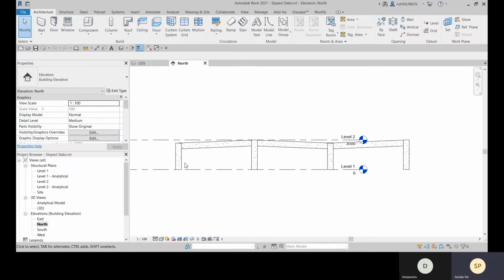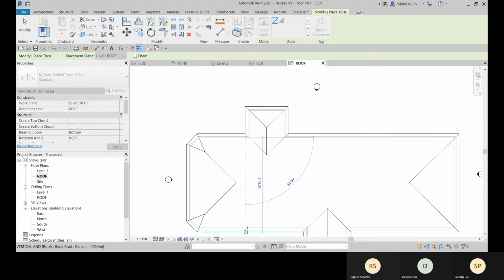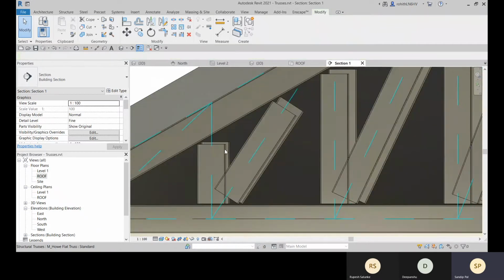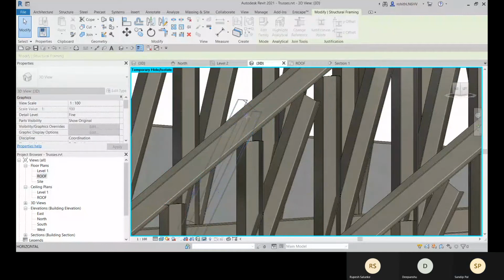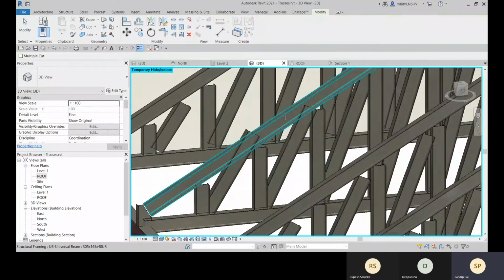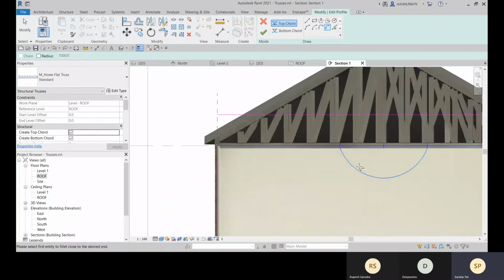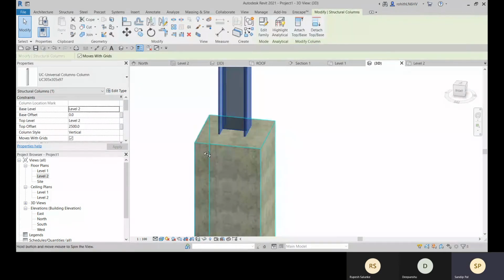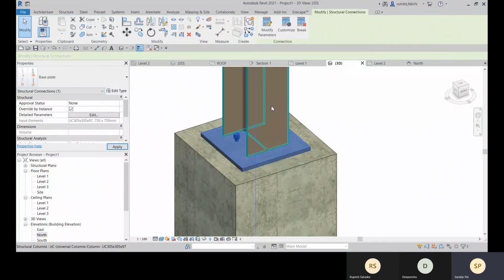4th Revit Struc for Batch Iron